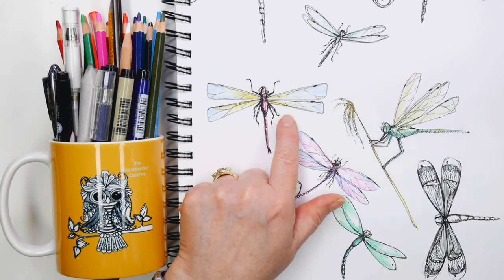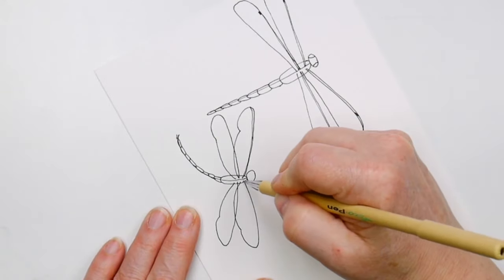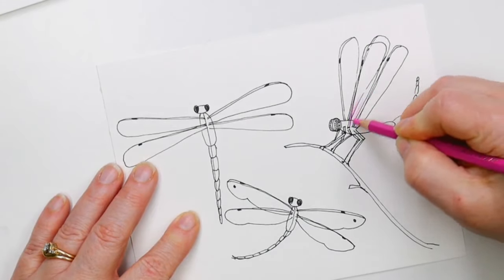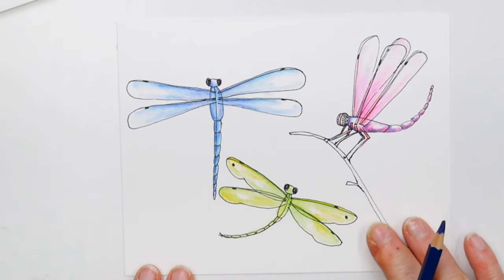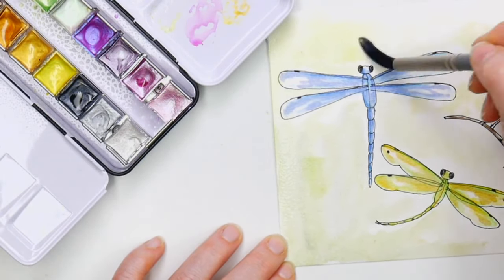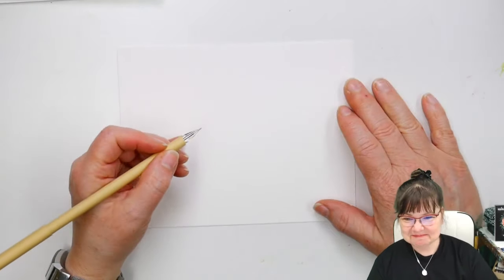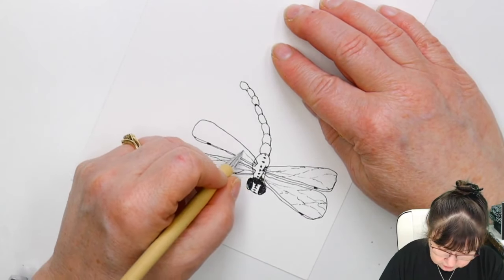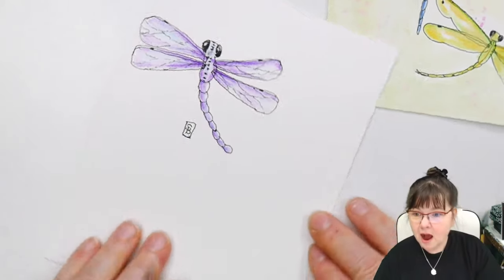Doodling Wings for Beginners- Make Cute & Easy Postcards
Surprise your friends! With Doodling Wings for Adult Beginners-  you can easily make Cute & Easy Postcards.  I'll show step by step how to draw cute and easy butterflies and dragonflies. Enjoy a relaxing time! Beginner doodlers you can draw all kinds of things with wings with just a pen and ink Postcards for friends and family.  Just get a pen and some paper to start doodling along and send some wings across the miles to remind someone that you care

You can doodle right on your printout and color or use as a traceable for your own creation on your own paper!

MATERIALS I use for doodling in this video:
😍Shop My Deliberately Creative